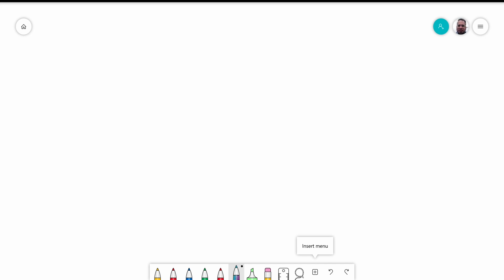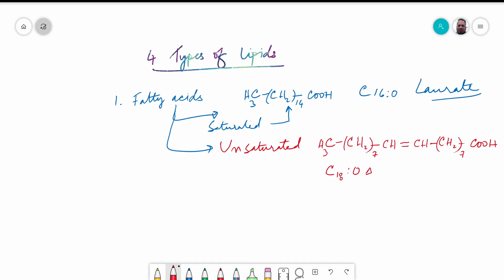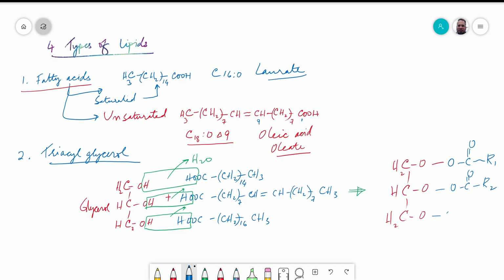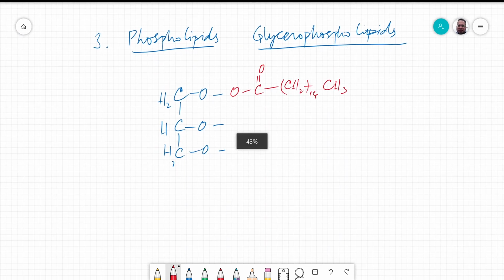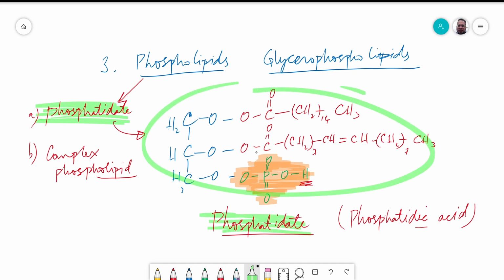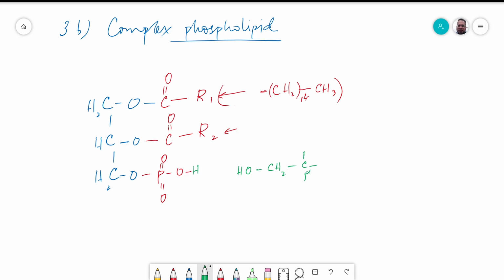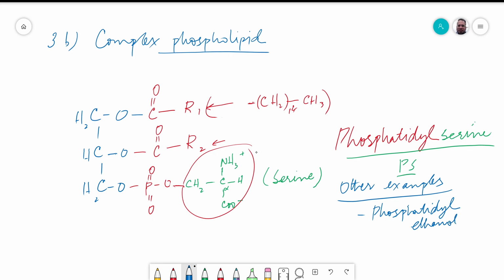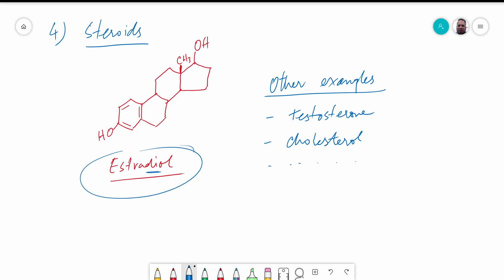Four types of lipid classes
The four types of lipid classes we should know.